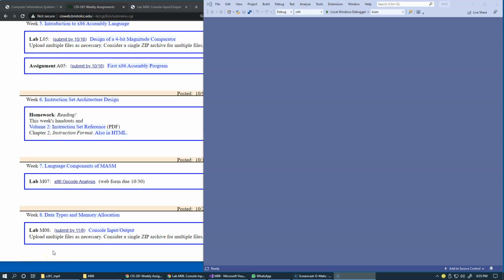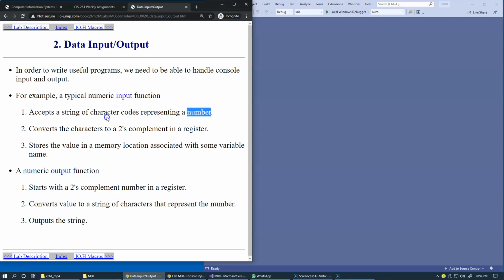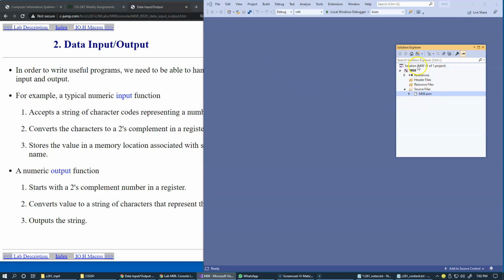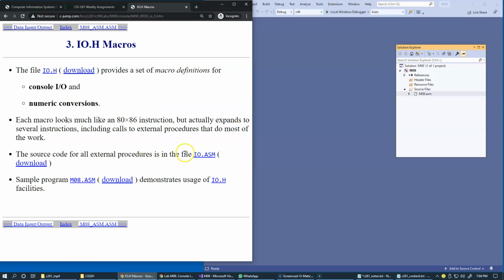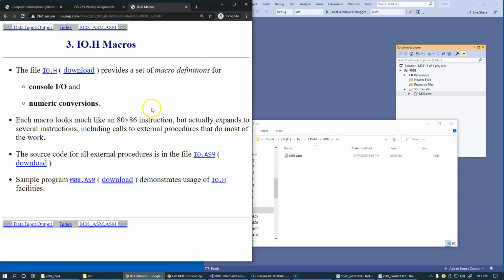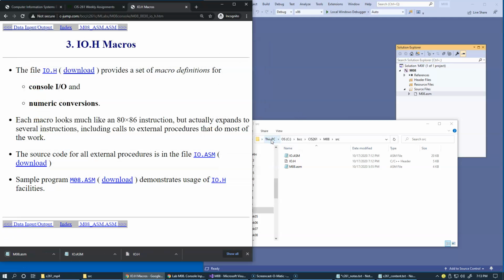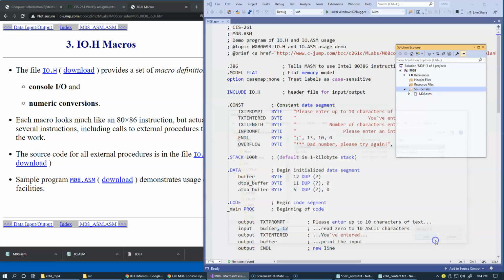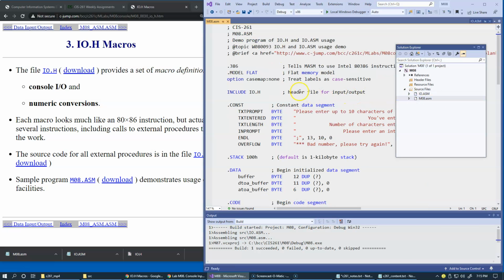8.14 Lab M08. Console Input/Output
8.14 Lab M08. Console Input/Output